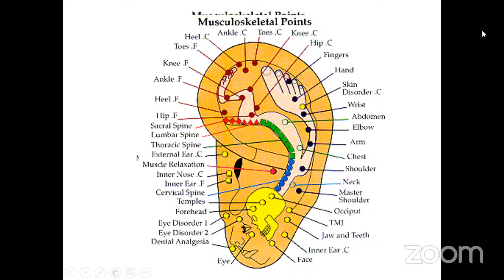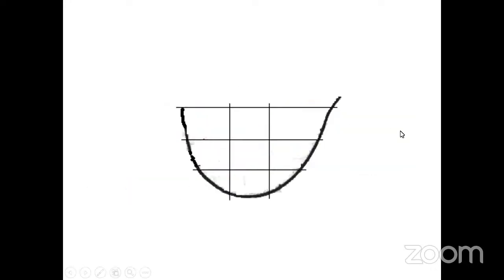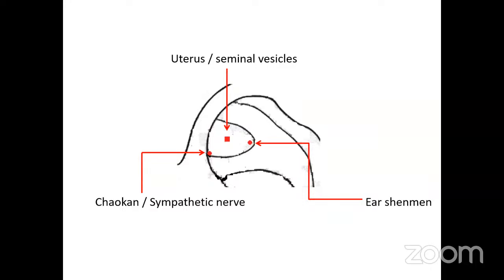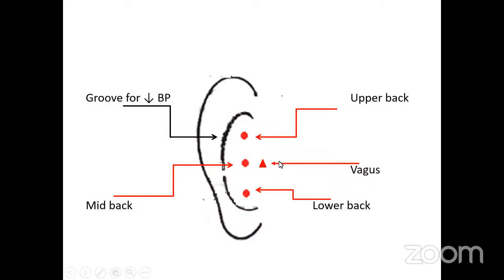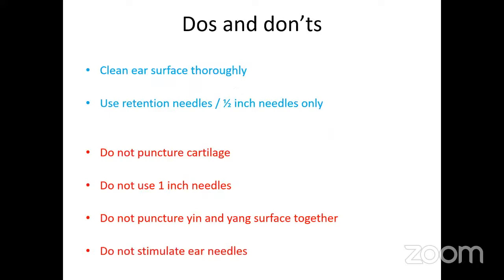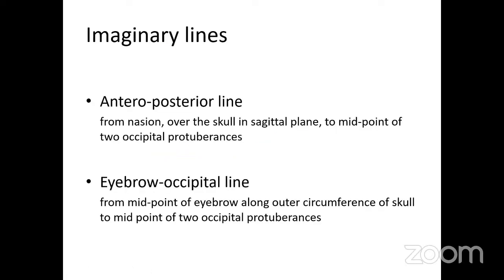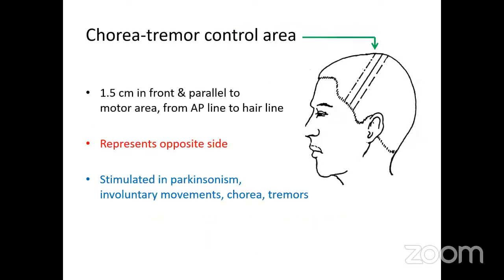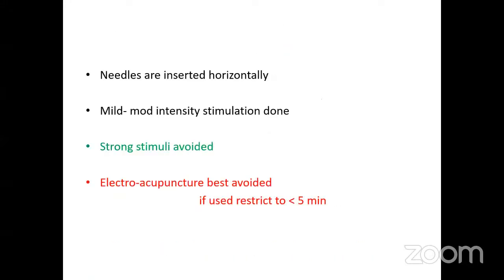WORKSHOP ON BASICS OF ACUPUNCTURE